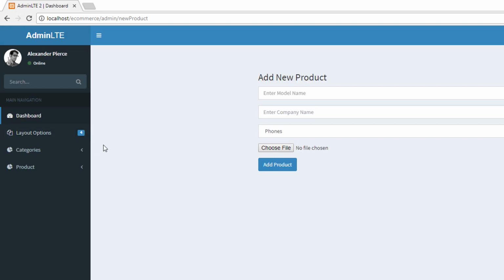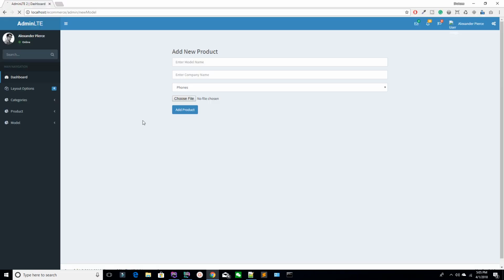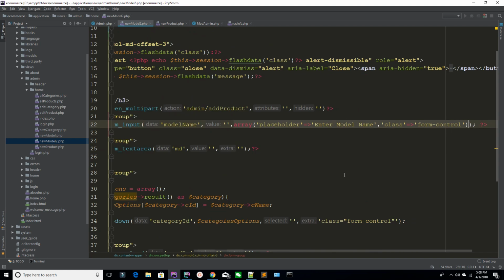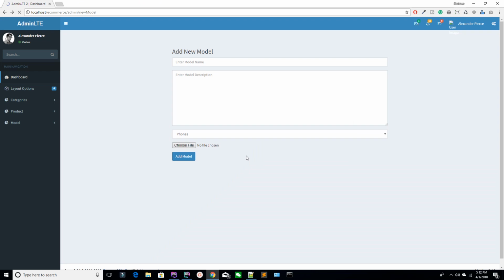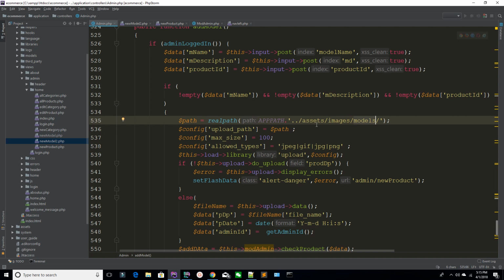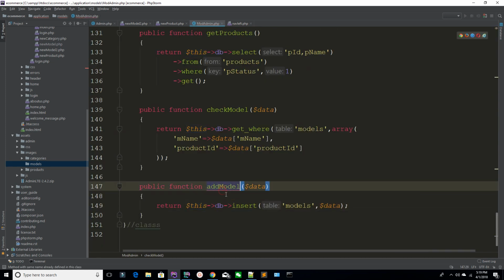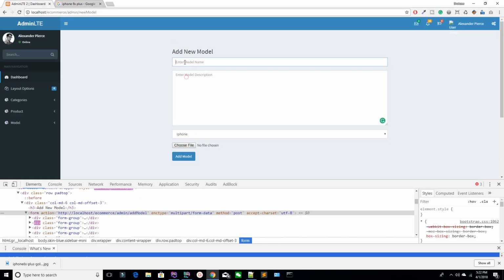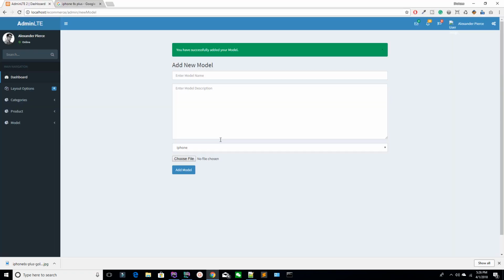E-commerce in Codeigniter | Adding the model for our eCommerce Codeigniter